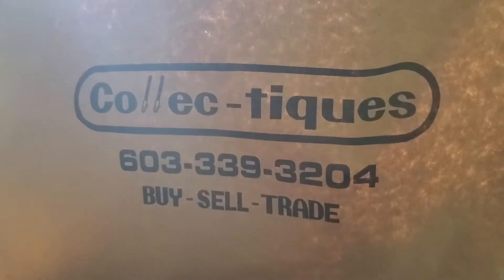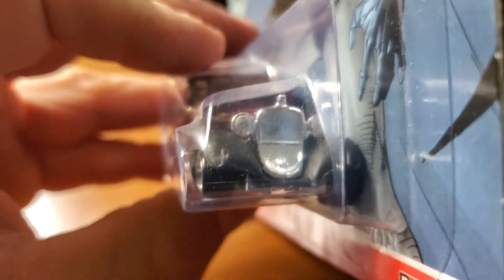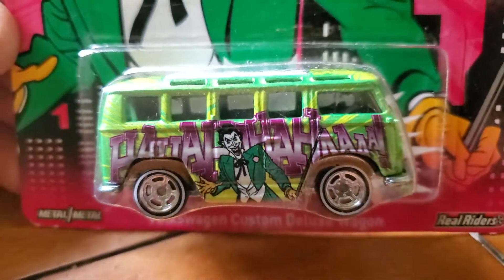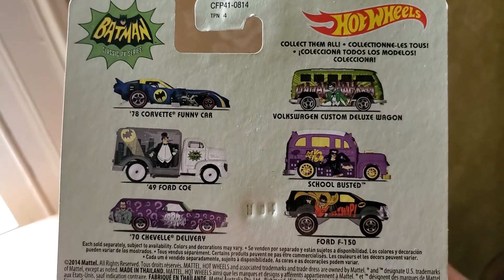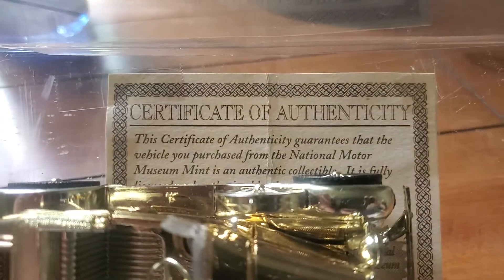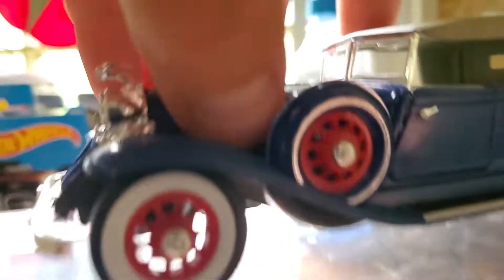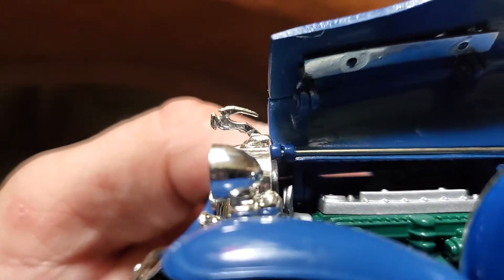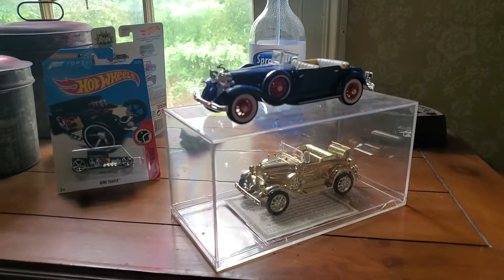Collectiques - Diecast Cars